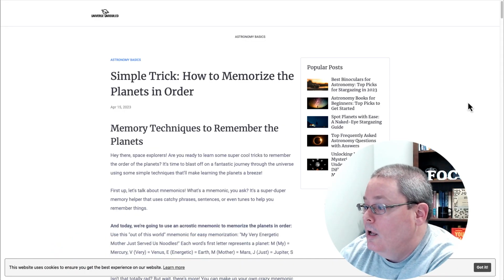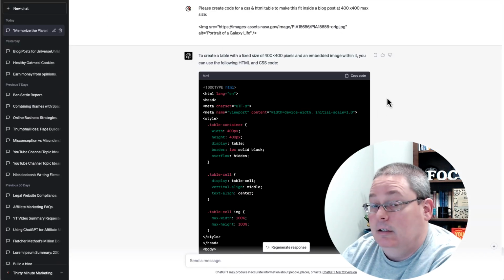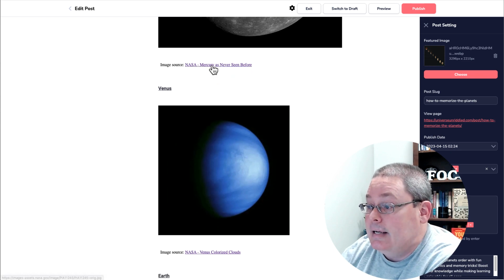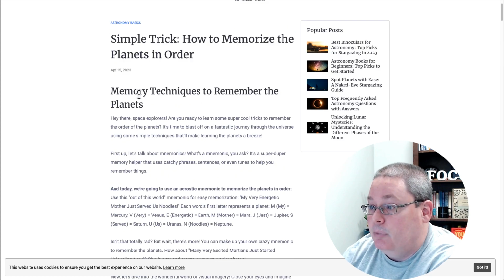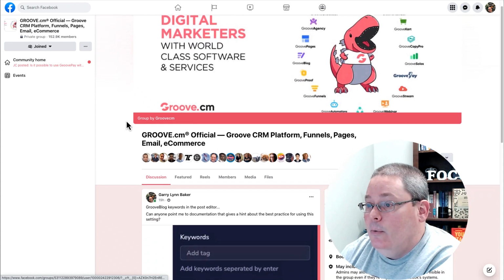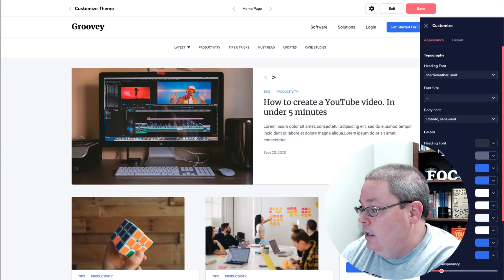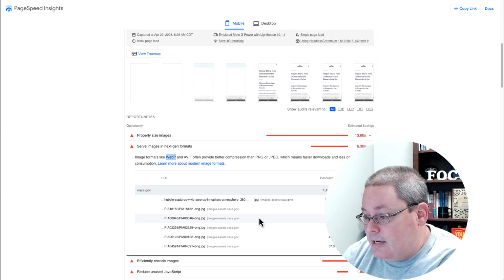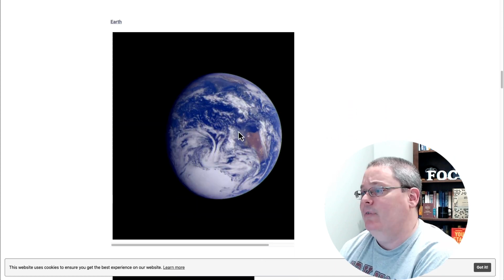Day 15 of AI Blogging With ChatGPT & GrooveBlog Limitations